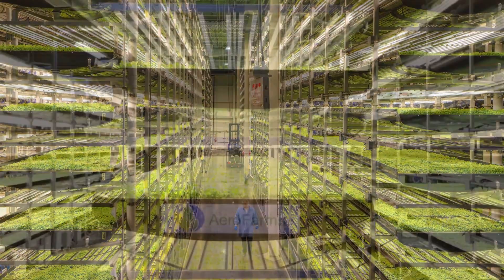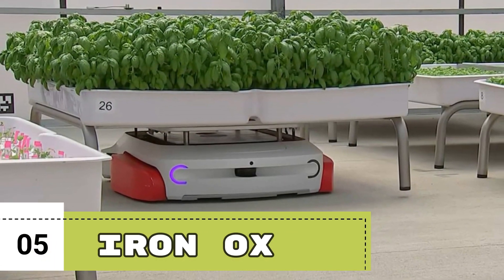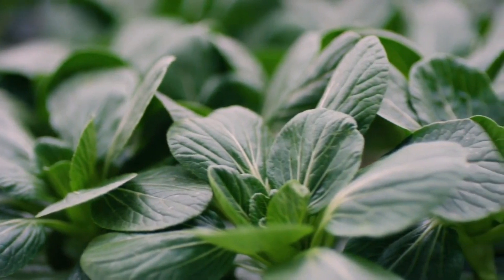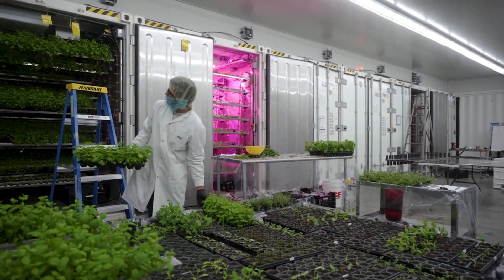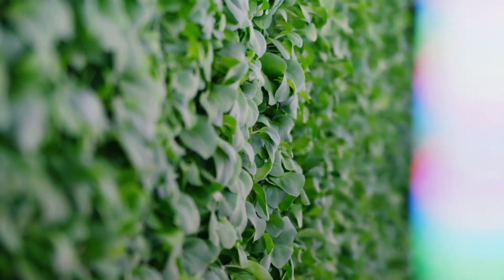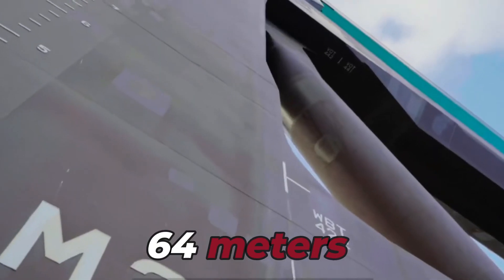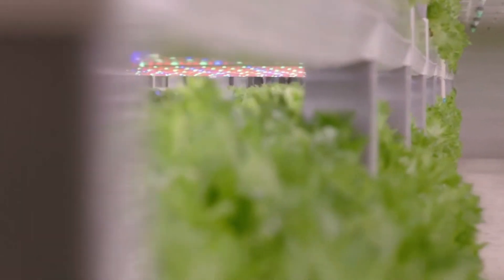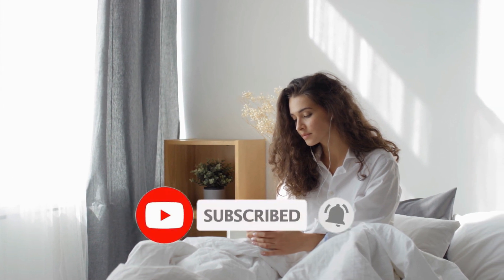6 Amazing Smart Farms (Vertical Farms) Revolutionize the Way of Farming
Embark on an eye-opening journey through six incredible smart farms, also known as vertical farms, that are revolutionizing the way we farm. In this video, we'll explore the innovative techniques, sustainable practices, and efficient use of space that these farms employ to transform the agriculture sector and shape the future of food production.

Aero farm/Iron Ox/Cubic Farms/Plenty/NSK Havfarm/Sananbio Ark

_______________________________________________________________________________________________ 👇 🙏NOTE:- Full Credit To Owners. All Images, Pictures, Music Show In The Video Belongs To The Respected Owners.